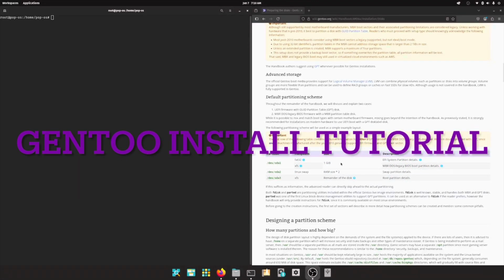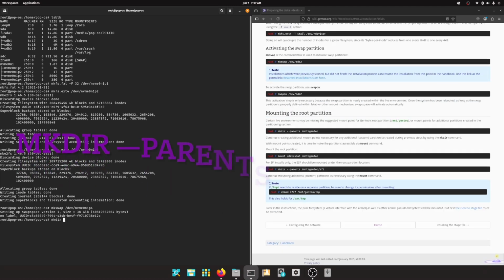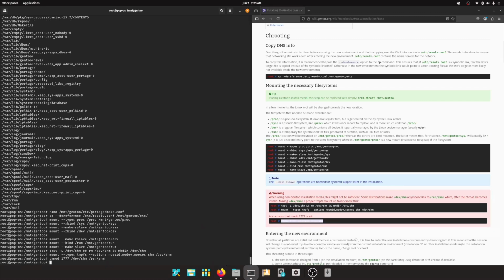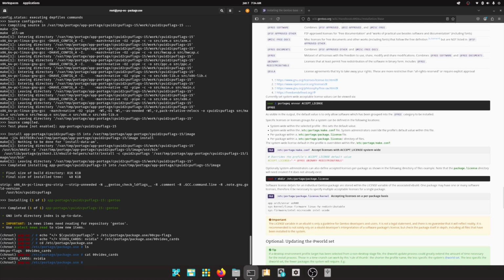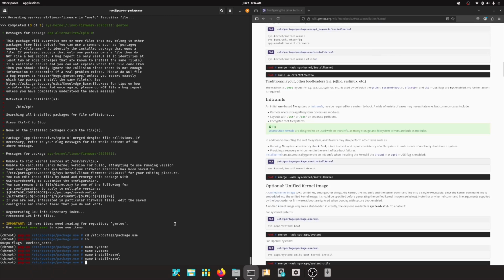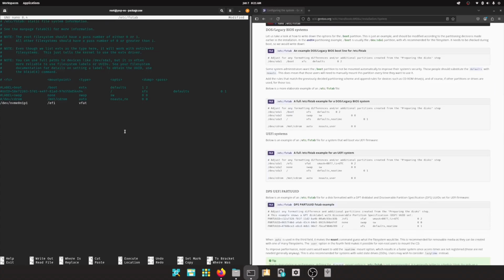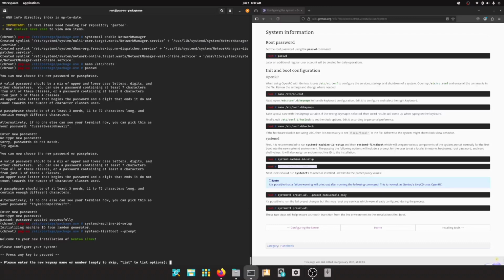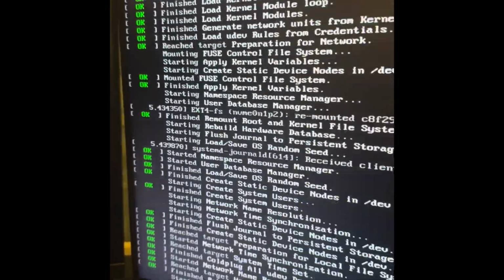Gentoo linux install tutorial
In this video we will install gentoo linux using a livecd from pop os. It will be super fun!